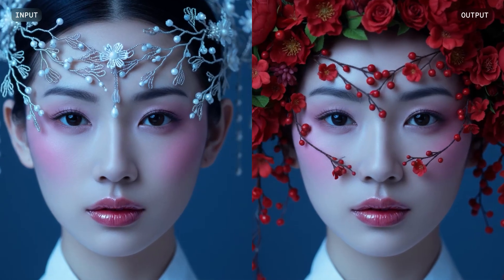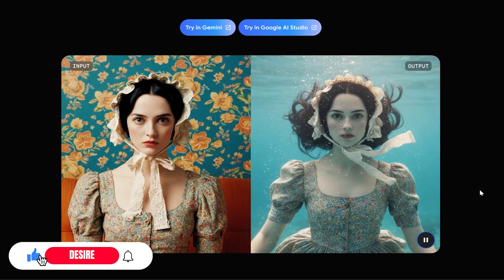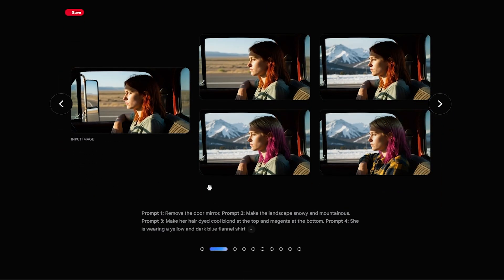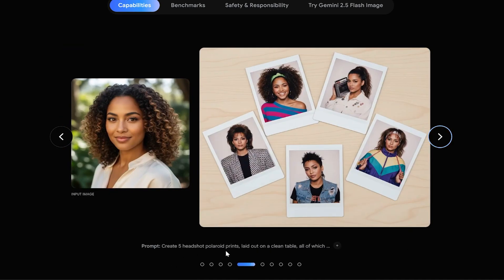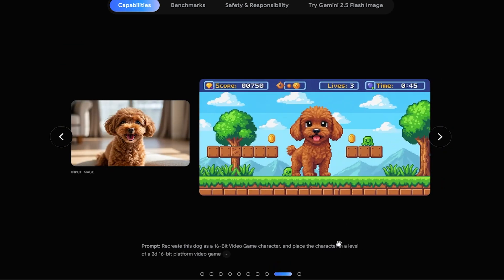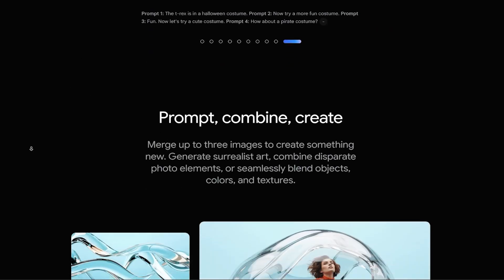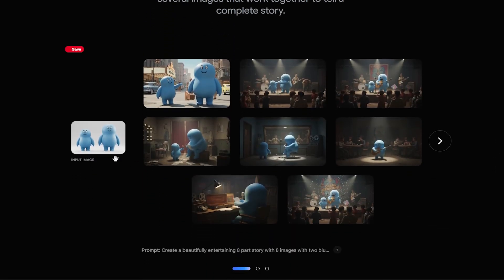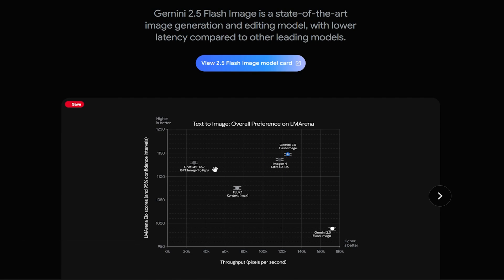Gemini 2.5 Flash Image: This AI Photo Editor Is Insane! (Full Review & How-To Guide)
Welcome back, friends! In today's video, we're diving deep into the most mind-blowing new AI tool to hit the scene: Gemini 2.5 Flash Image from Google. This isn't just another text-to-image generator; it's a revolutionary AI photo editor that's setting a new standard for creative control and consistency.
You've probably used AI tools like Midjourney or ChatGPT's image generator, but have you ever struggled to keep a character consistent across different scenes? Gemini 2.5 Flash Image solves that problem and so much more. From swapping outfits and changing backgrounds to combining multiple photos into one incredible masterpiece, this AI is a game-changer for photographers, designers, and content creators.
In this full review and how-to guide, we'll explore every feature:
 * Character Consistency: See how you can maintain the same character while changing their clothes, poses, and even the setting. It’s perfect for visual storytelling.
 * AI Photo Editing: Learn how to edit images with simple text prompts. Remove objects, change colors, and fix details in seconds.
 * Image Remixing: We'll show you how to blend and combine up to three images to create stunning, surrealist art and unique designs.
 * Creative Boundaries: Discover how designers are using Gemini 2.5 Flash to generate product mockups, architectural renders, and even fashion designs from a simple drawing.

We’ll also put it to the test with real-world examples, like turning a photo into a professional barber and combining two images into a beautiful, romantic scene. The results are truly next-level.
Ready to see the future of AI image generation? Let's jump in and explore Google's most powerful visual AI yet!
Here are the key takeaways from this video:
 * How Google's Gemini 2.5 Flash Image is different from other AI image generators.
 * The most powerful features for AI editing and remixing.
 * A step-by-step tutorial on how to use Google AI Studio for free.
 * Real examples of Gemini 2.5 Flash Image in action.

00:00 - Gemini 2.5 Flash Image
00:45 - How Gemini 2.5 Flash Keeps Characters Consistent
02:42 - Image Remixing: Combining Multiple Photos
04:58 - Gemini's Secret Weapon: Unbelievable Detail
05:48 - Pushing Design Boundaries with AI
07:53 - Google's Gemini 2.5 Flash Image is different
08:34 - Gemini 2.5 Flash vs. The Competition (Benchmarks)
09:16 - How to Use Google AI Studio (Step-by-Step)
10:48 - first test Ai image generation
11:33 - AI editing and remixing
13:0 - The Results: My Final Thoughts & Review